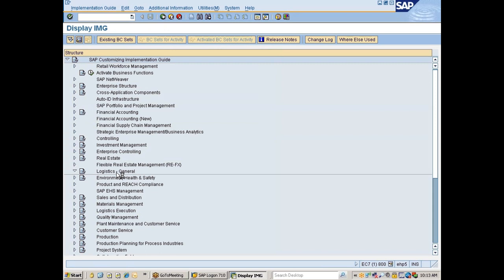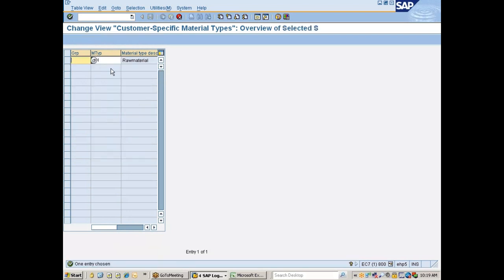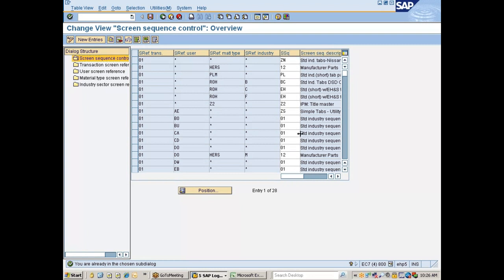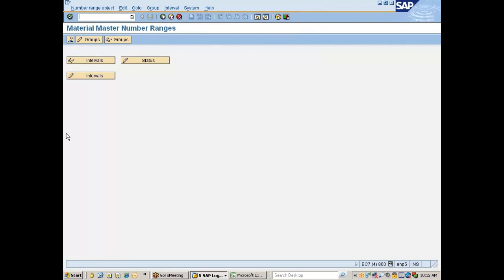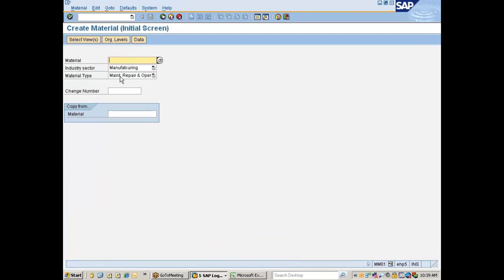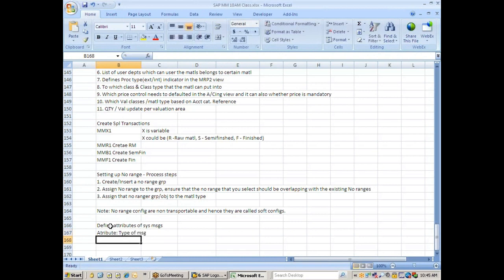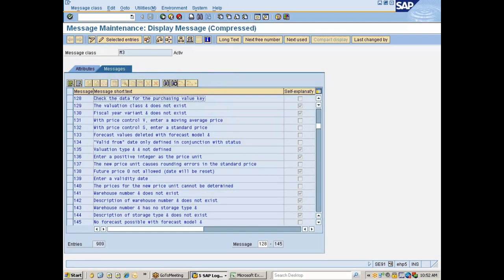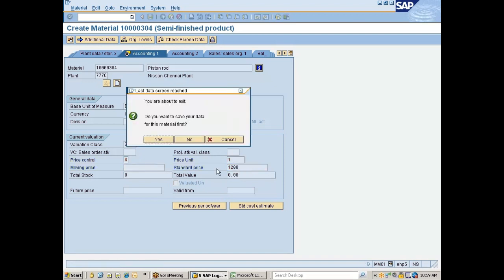SAP MM Day 9 Mat master config part 4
SAP MM Day 9 Material Master Configuration Part-4